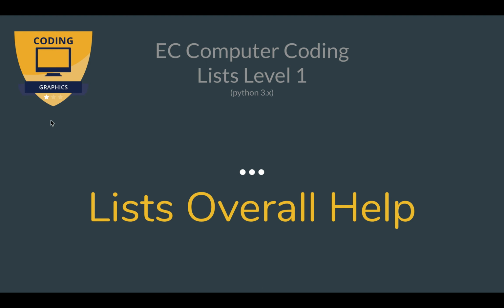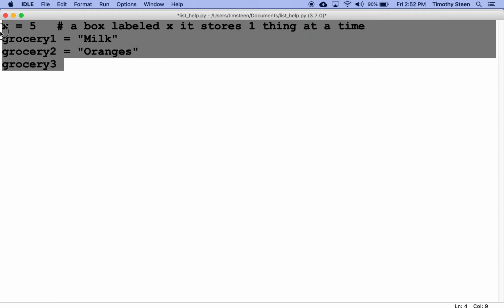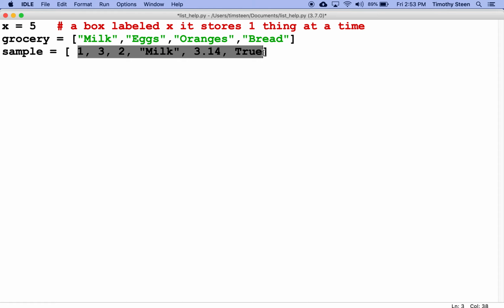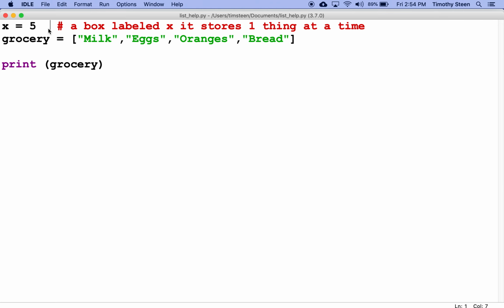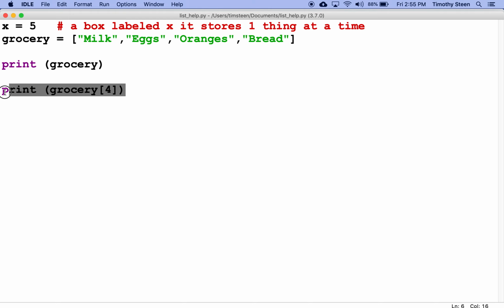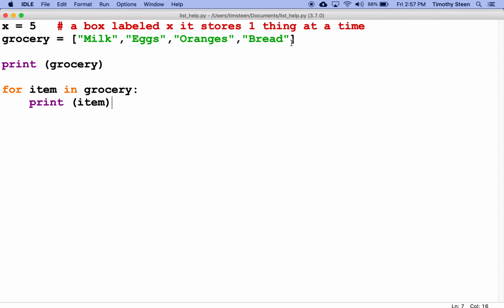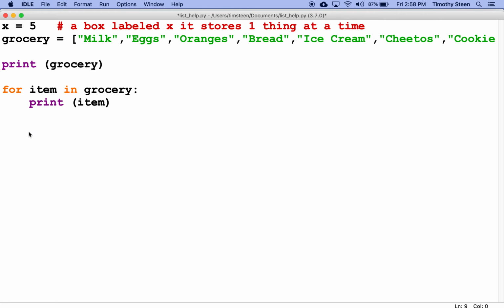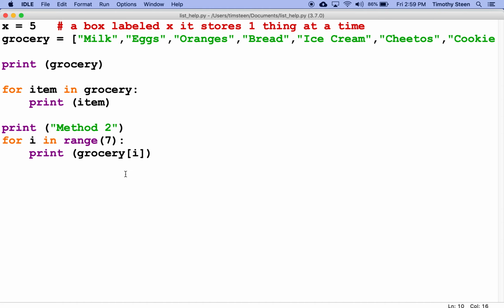Lists 1 Help